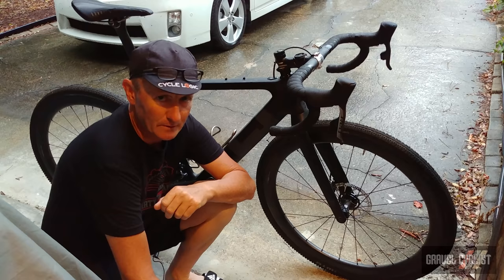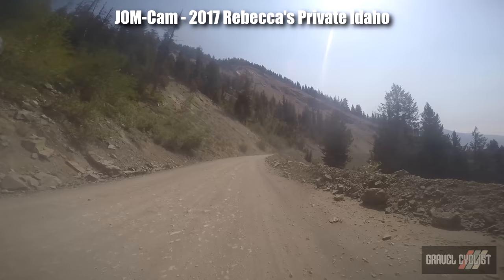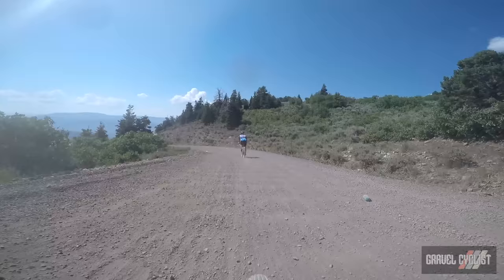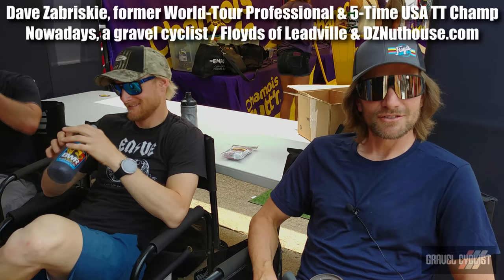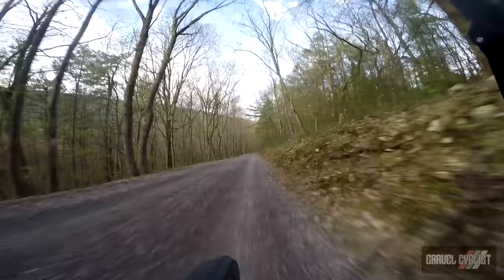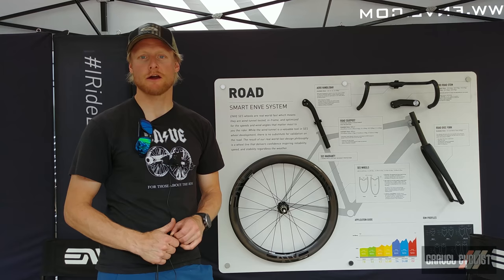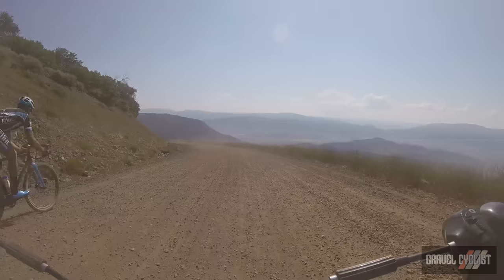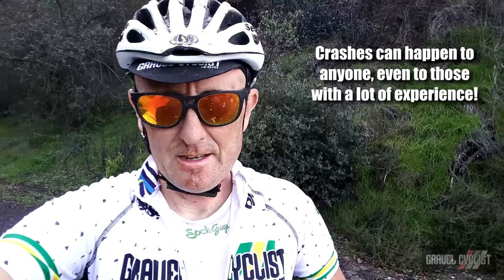How to Descend on a Gravel Bike - Including Tips from Dave Zabriskie and others!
This is a video I've been contemplating producing since late 2014. However, it took that long for technology to catch up with the development of drone cameras and so on, in addition to capturing several years of footage from multiple gravel races and rides where descending was a factor.

In addition to JOM's demonstrations in the video, there are tips from:

Dave Zabriskie (former WorldTour Professional cyclist and 5-time USA National Time Trial Champion. Nowadays, Dave rides for fun and loves gravel. He's a partner in Floyds of Leadville and runs gravel camps out of Calabasas, California with Ryan Steers

Karen Pritchard - Member of the Panaracer Gravel Team, 6-time Dirty Kanza 200 finisher, winner of the Women's 40+ and 50+ DK200 categories 3-times! and with a ton of real-world experience at many other gravel races and rides.

Jake Pantone - Vice President & Consumer Experience at ENVE - Jake has ridden it all, gravel, road and mountain and has descended a ton of gnarly stuff in ENVE's home base in Utah.

Remember, descending can be risky, just like with all activities related to cycling. Keep it safe, ride within your limits and always wear a helmet.

Cover photo by Ian Matteson of ENVE Composites.